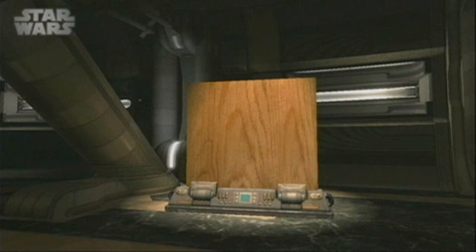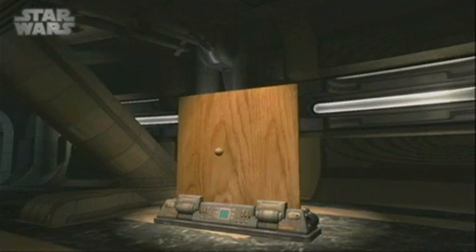Star Wars: The Force Unleashed Tech Movie #2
Tech Movie #2

A technology movie that shows off the Digital Molecular Matter system used by the game.